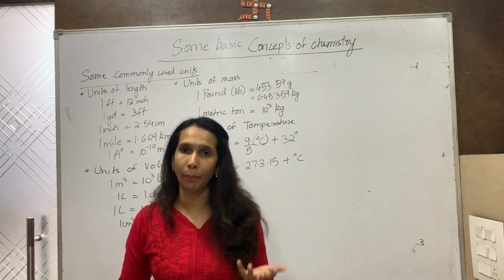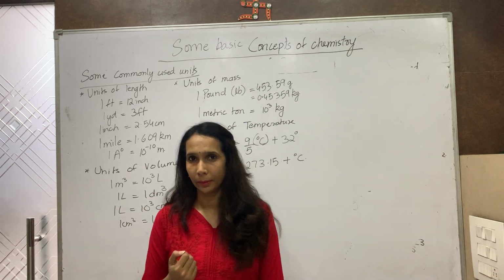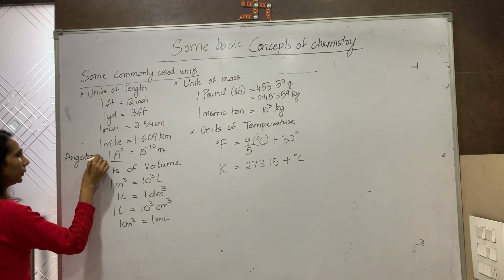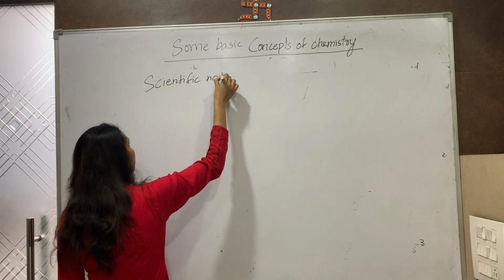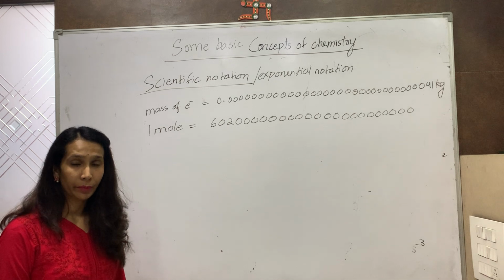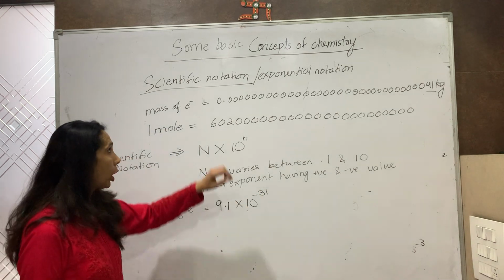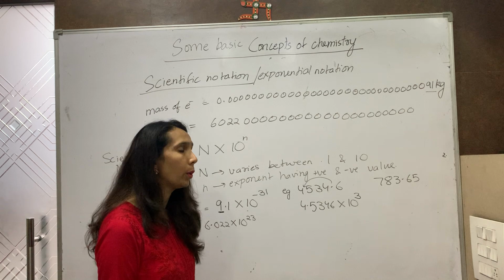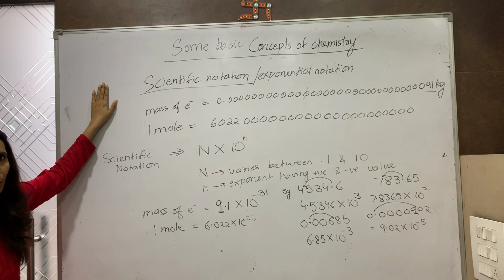Chemistry 11th Ch1 Some basic concepts of chemistry session 6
Session 6(some commonly used units)